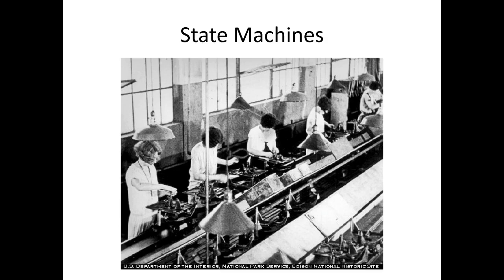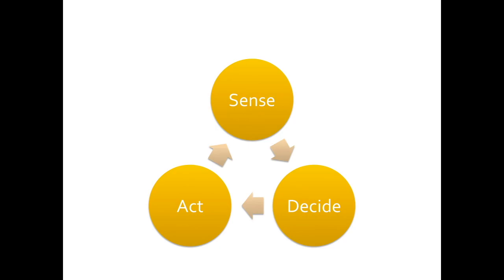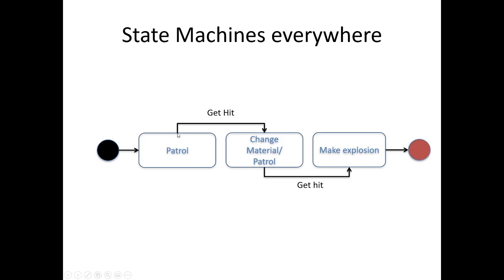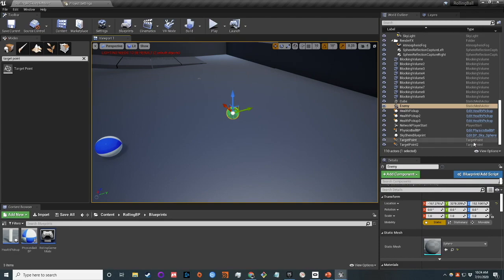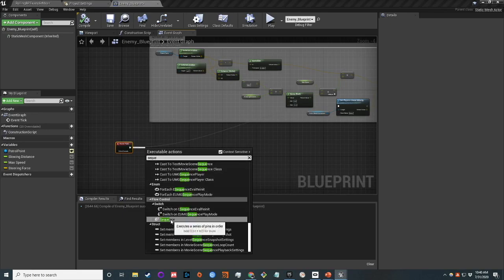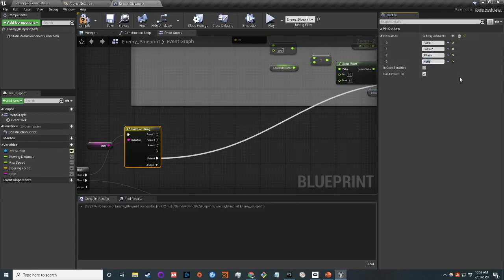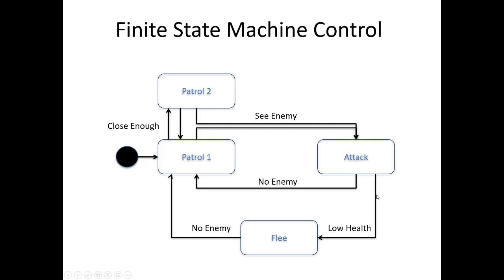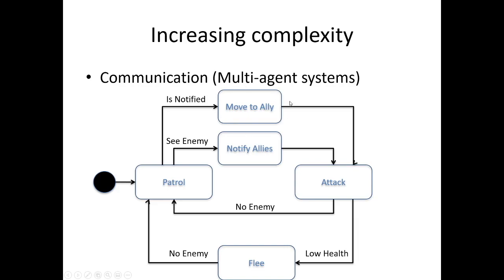Intro to Game Development - 16- Strategic AI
This video continues where we left off with Tactical AI and discusses state machines and their relationship to increasing complexity. We'll look at how we transform a state machine diagram into code and discuss the theoretical debate as to how intelligence occurs and whether state machines are intelligent. Finally, we'll look at some recent developments in advanced AI methods and techniques.